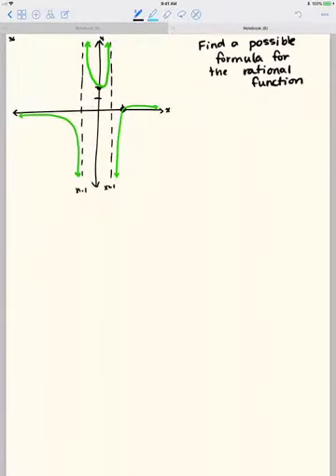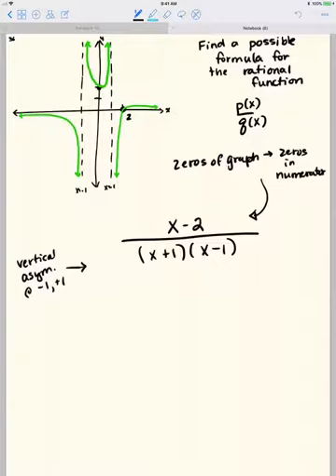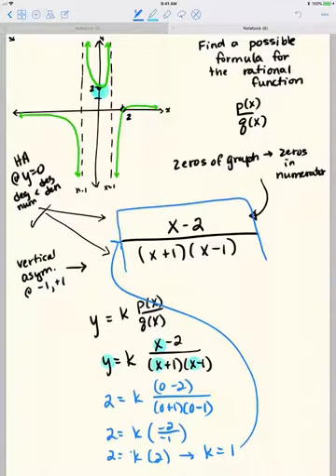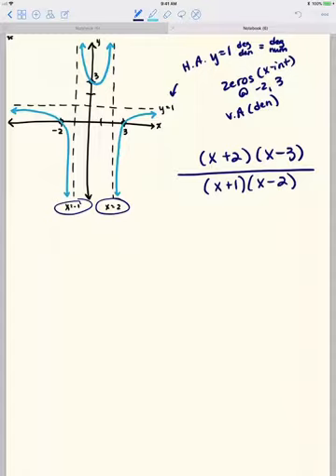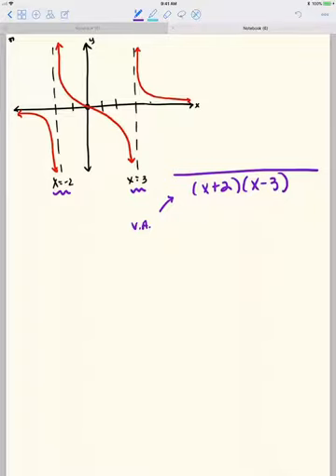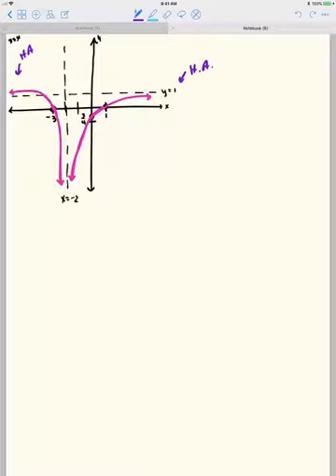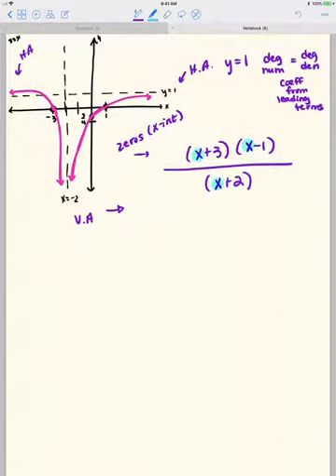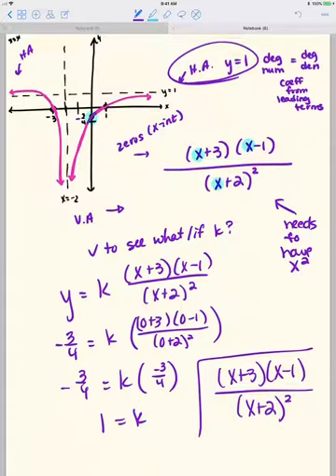Finding equation for rational function (you find it from graph!) PT 2